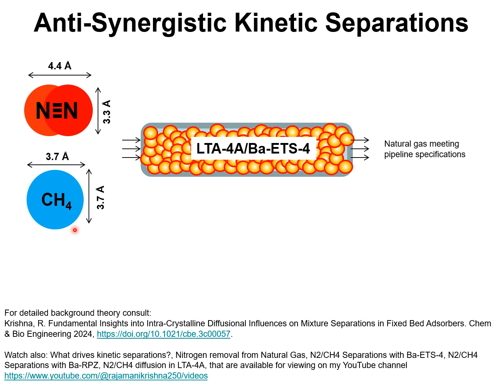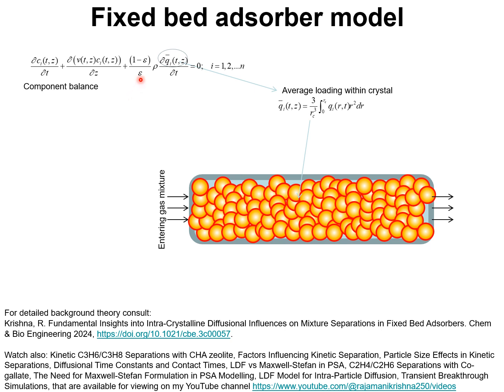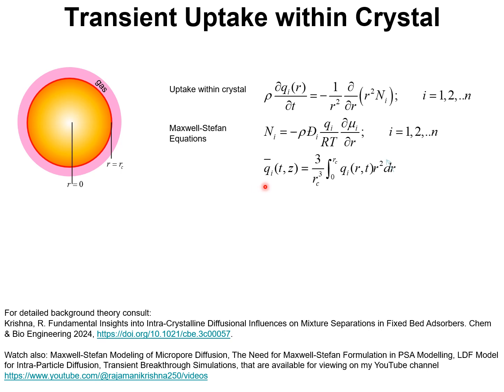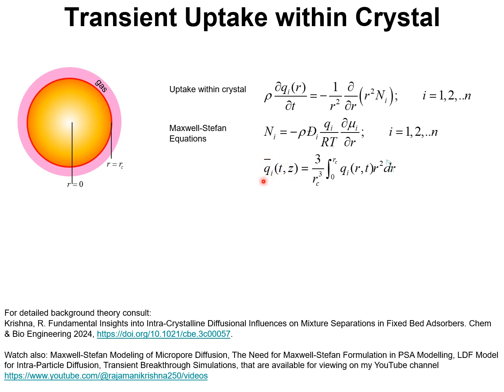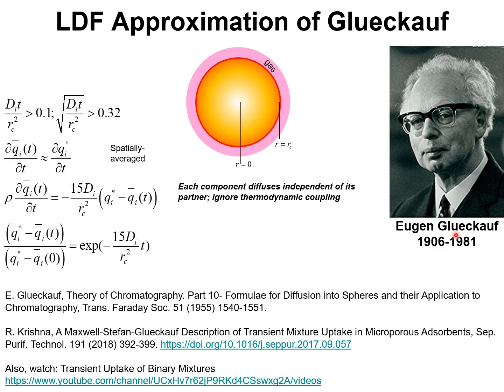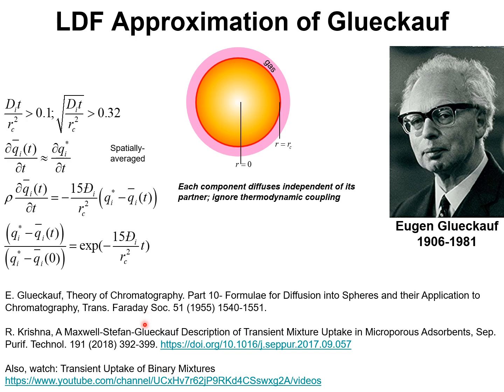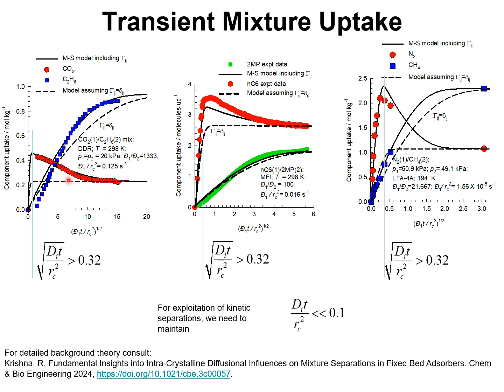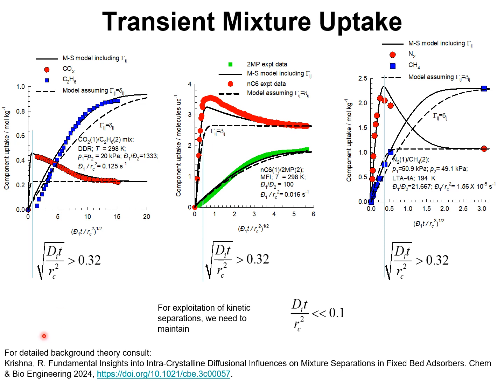LDF model fails for Kinetic Separations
Based on the assumptions of uncoupled diffusion fluxes and loading-independent Fick diffusivities, the linear driving force (LDF) model developed by Glueckauf finds widespread usage in the modelling of transient mixture uptake in microporous adsorbents. In PSA modelling, the intra-crystalline diffusional influences are often described using the LDF approximation. Indeed, the LDF approximation is the basis of PSA modelling using commercial software such as ASPEN.

For background details refer to my paper: Krishna, R. Fundamental Insights into Intra-Crystalline Diffusional Influences on Mixture Separations in Fixed Bed Adsorbers. Chem Bio Eng. 2024, 1, 53-66. I demonstrate that the LDF approximation will not work for kinetic separations, both synergistic and anti-synergistic.

Watch also: What drives kinetic separations?, Nitrogen removal from Natural Gas, N2/CH4 Separations with Ba-ETS-4, N2/CH4 Separations with Ba-RPZ, N2/CH4 diffusion in LTA-4A, Kinetic C3H6/C3H8 Separations with CHA zeolite, Factors Influencing Kinetic Separation, Particle Size Effects in Kinetic Separations, Diffusional Time Constants and Contact Times, LDF vs Maxwell-Stefan in PSA, C2H4/C2H6 Separations with Co-gallate, The Need for Maxwell-Stefan Formulation in PSA Modelling, LDF Model for Intra-Particle Diffusion, Metrics for Evaluation of MOFs, Transient Breakthrough Simulations, that are available for viewing on my YouTube channel